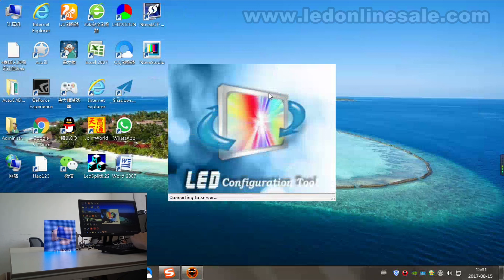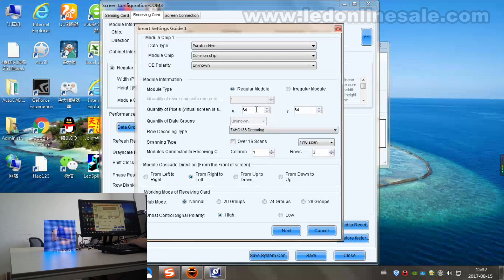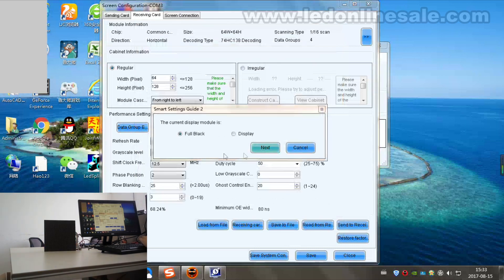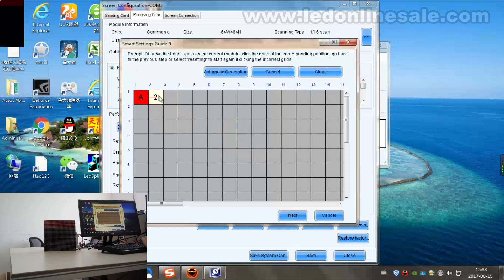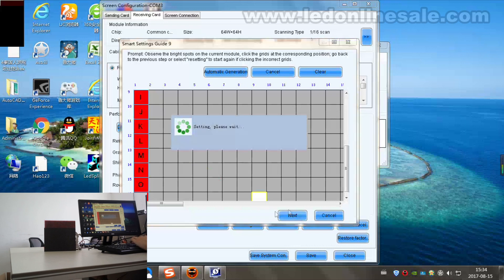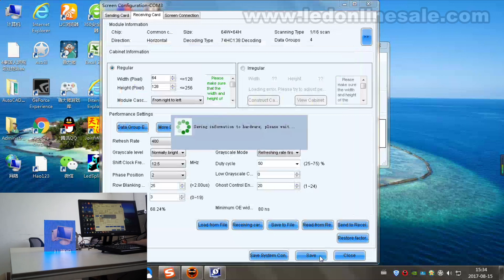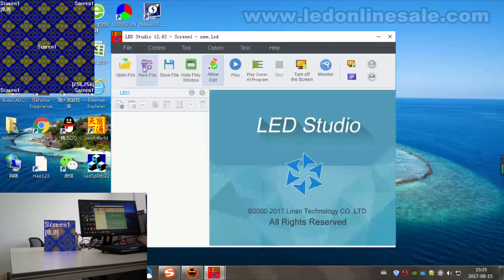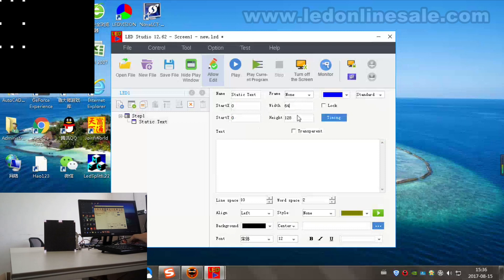How To Make P3 LED Display Module To Work By Novastar LED Card?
This video introduced how to use novastar led soft and novastar led sending card and novastar receveing card to display text in P3 LED Display module.